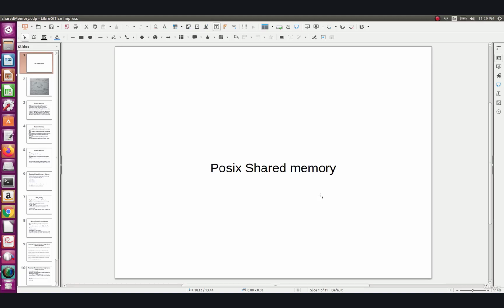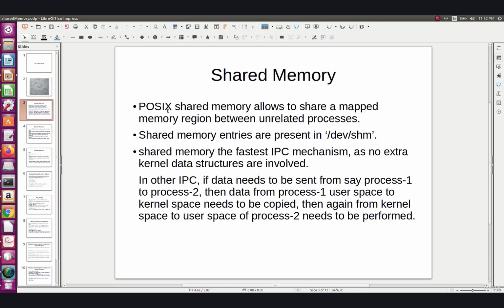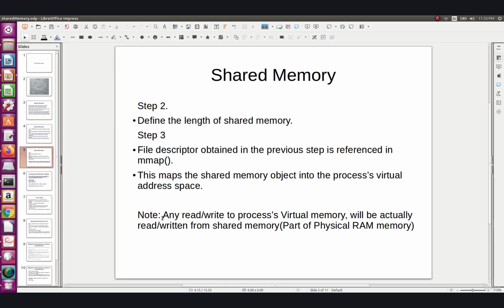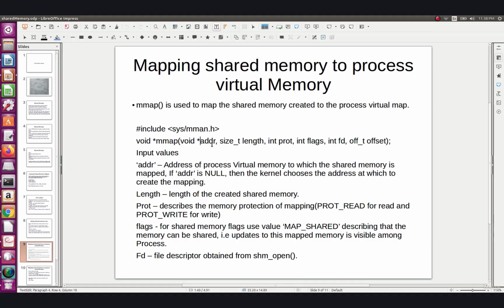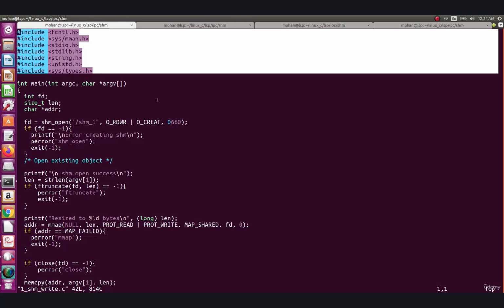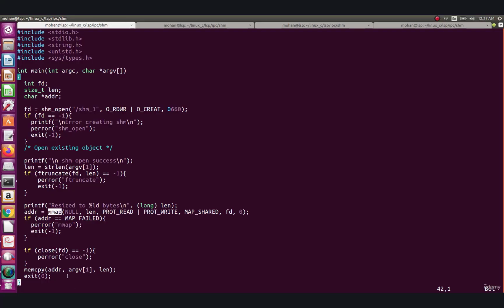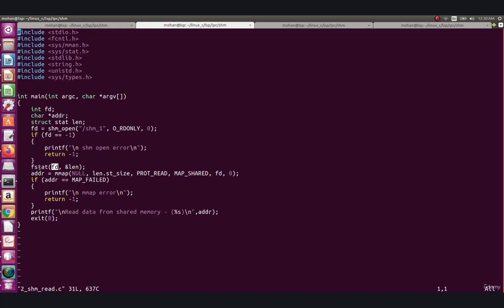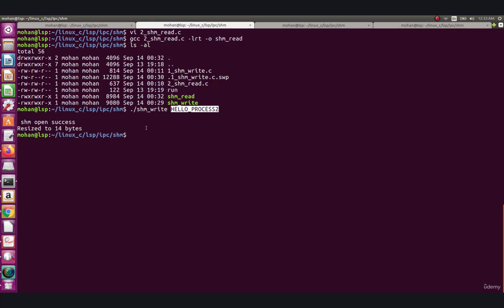POSIX Shared Memory Explained | Fast IPC in Linux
In this video, we explain POSIX Shared Memory in Linux and how it enables
fast Inter-Process Communication (IPC).

You will learn:
- What is shared memory is in Linux
- Why POSIX shared memory is faster than pipes and message queues
- How shm_open, mmap, and shm_unlink work
- How multiple processes share the same memory
- Real-world Linux IPC use cases

This video is ideal for:
✔ Linux system programming learners
✔ Operating system students
✔ IPC & concurrency beginners
✔ Interview preparation (Linux / OS)

Topics covered:
POSIX Shared Memory
Linux IPC
Shared Memory in Linux
Operating System Internals